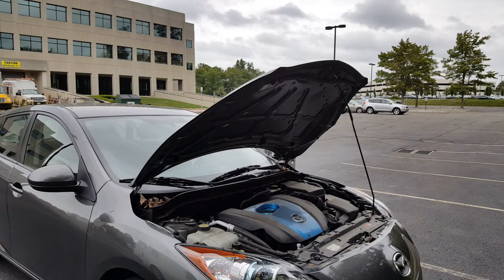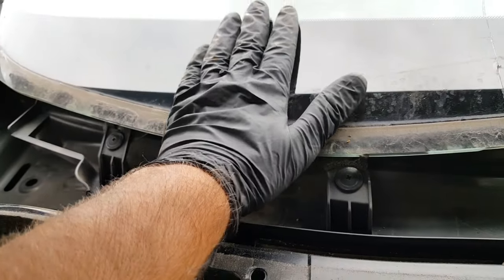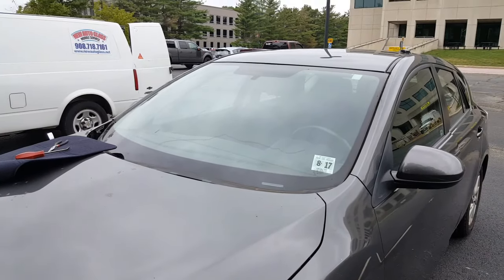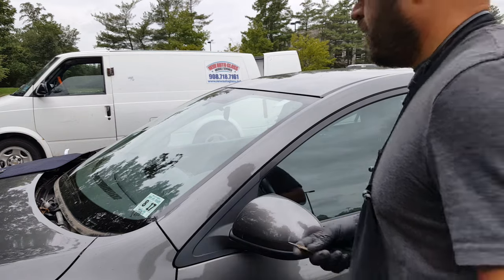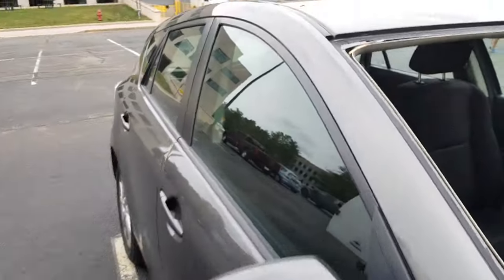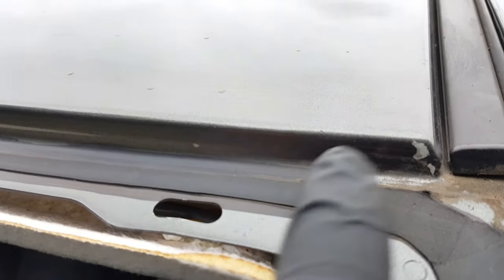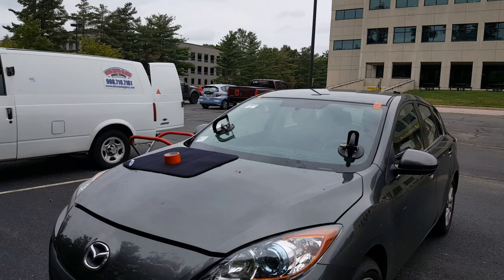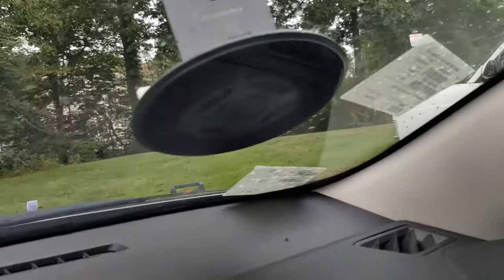Proper and Professional Windshield Replacement ( Sorry for misspelling ) | New Auto Glass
Proper and Professional Windshield Replacement |  New Auto Glass . How To find professional auto glass company . mazda 3 auto glass replacement. How to replace a windshield .